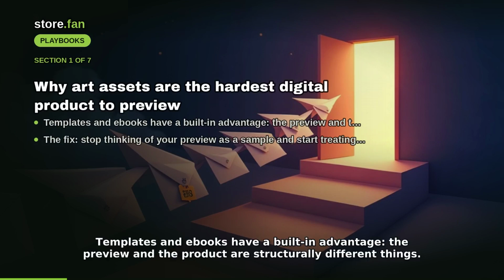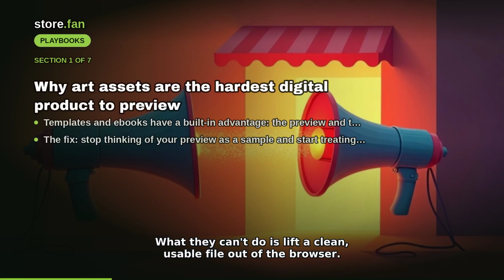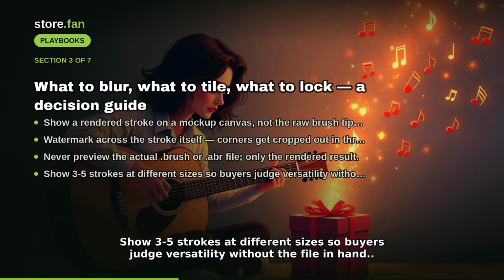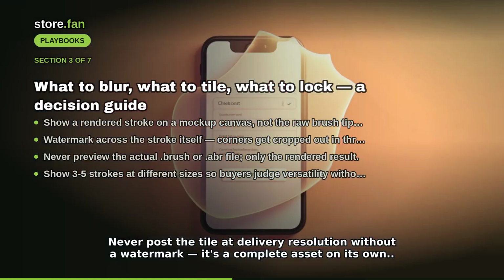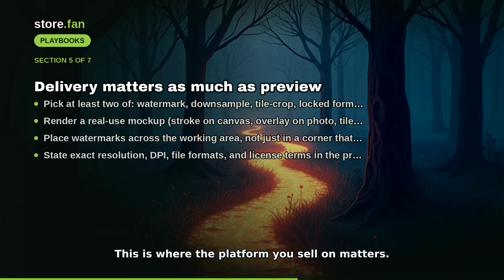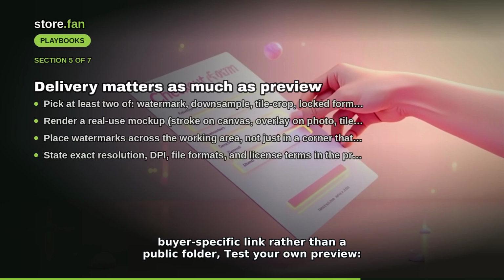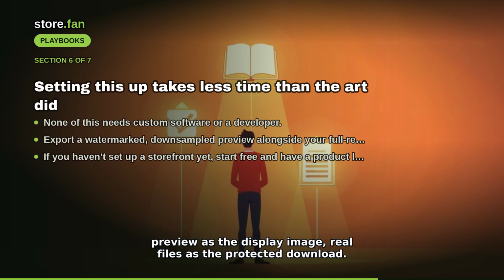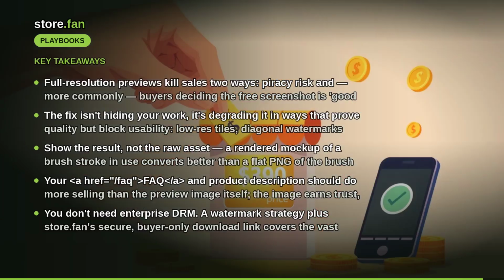Watermark or Trust? How to Preview Digital Art Assets Without Giving Away the Sale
Show buyers enough to convince them, not enough to let them screenshot their way out of paying.